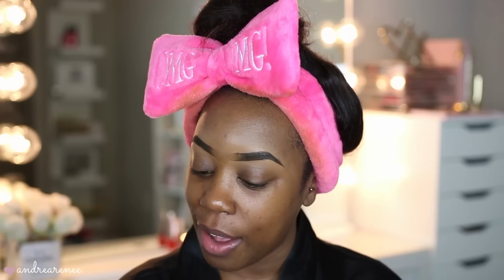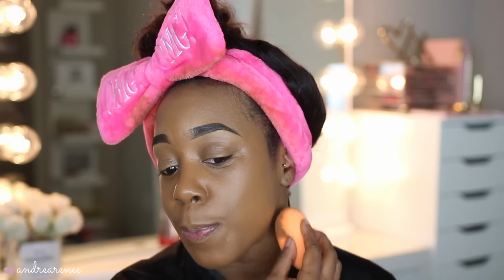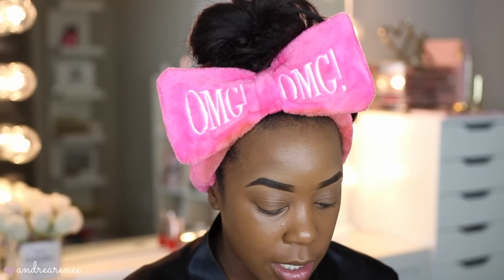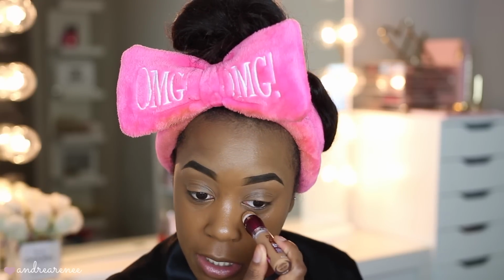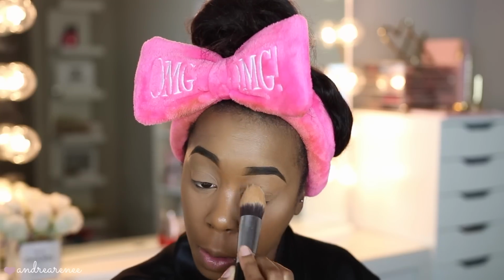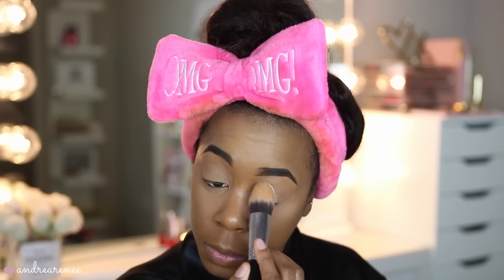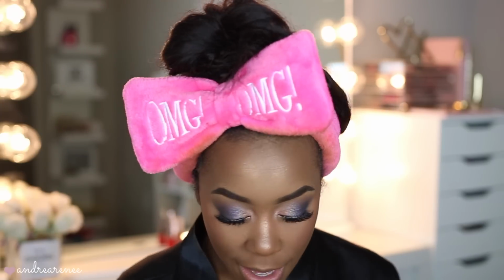APPLYING SEPHORA & DRUGSTORE HAUL'D MAKEUP | Andrea Renee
In today's video I will be testing out my recent Sephora haul makeup! I couldn't wait to try out some of the products I shared in my recent Sephora haul and I also ended up trying some products from my recent drugstore haul. You guys requested a tutorial on the look that I had on in my recent Sephora haul featuring the new Too Faced White Peach Eyeshadow Palette so HERE IT IS!!! I really hope you guys enjoyed my "Sephora & drugstore haul'd makeup tutorial as much as I enjoyed filming it! What are some of your favorites from my Sephora haul?

(not in order)

Camera: Canon t5i
Lens: Sigma 18-35mm f/1.8
Lighting: Soft Box lights
Editing: iMovie

Are you a youtuber and want to receive free products to review on your channel? Sign up with Octoly! I absolutely love Octoly. I am able test out new products in the market and review them for FREE!

M O N T H L Y . S U B S C R I P T I O N

-IPSY | $10 monthly beauty subscription glam bag filled with deluxe samples and full-sized beauty products!